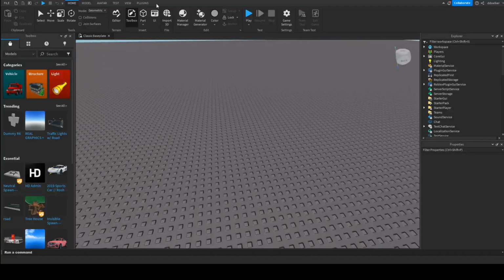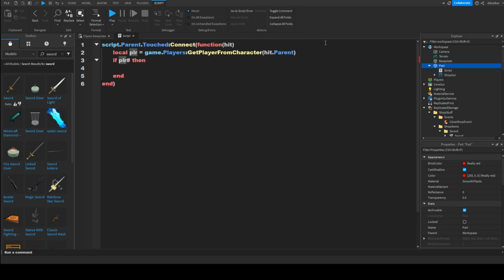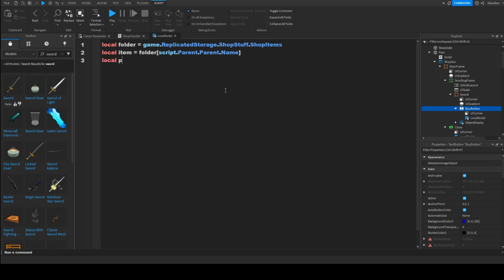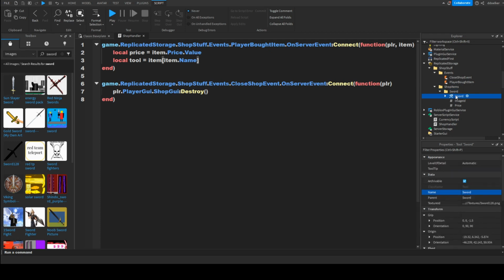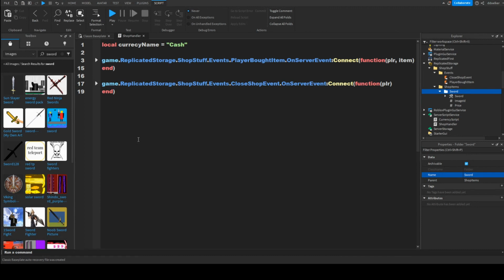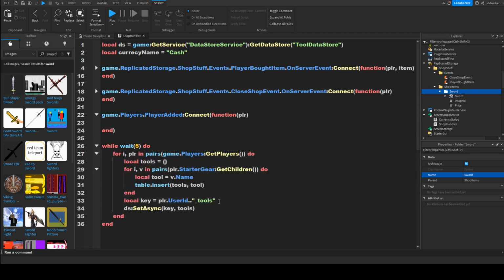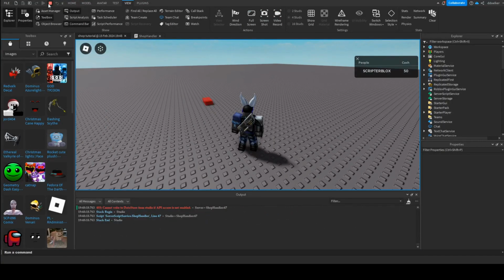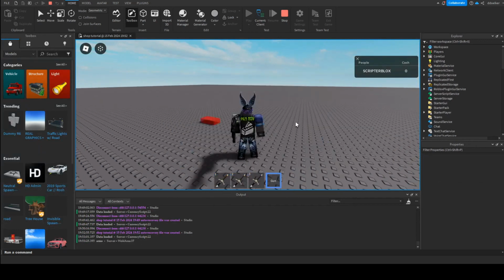How to make a shop | Roblox Studio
Hi everyone in this video I will be showing you all how to make a shop in Roblox Studio to sell the player items that save if you wish for them to do I hope you enjoyed and/or learned something new.